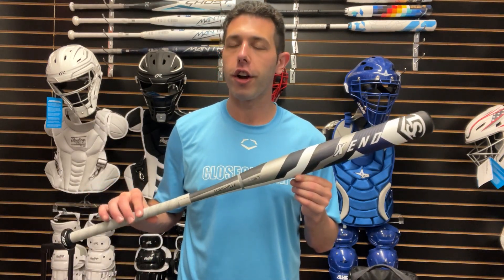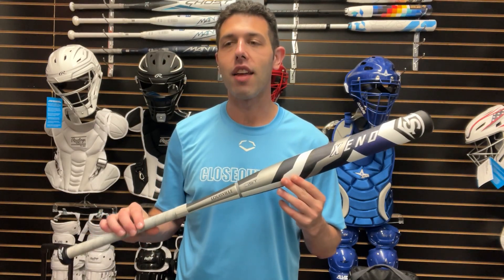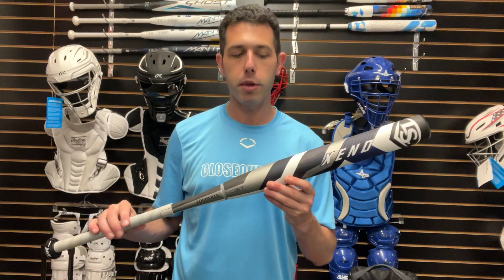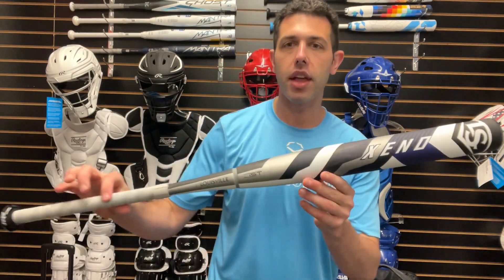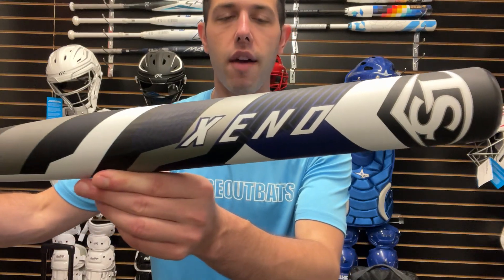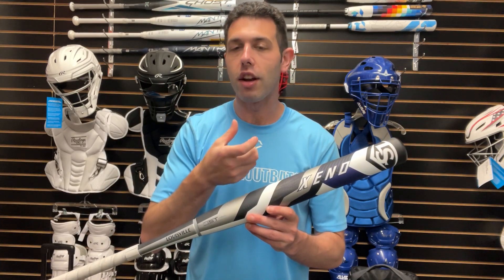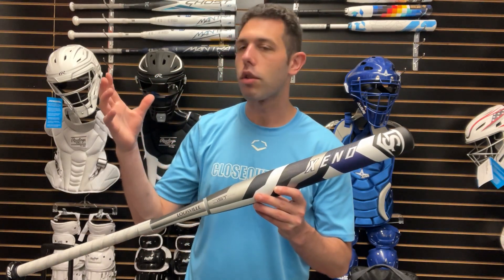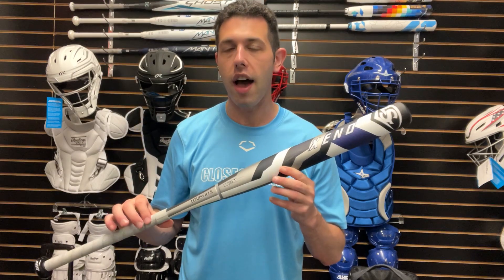2024 Louisville XENO Fastpitch Overview